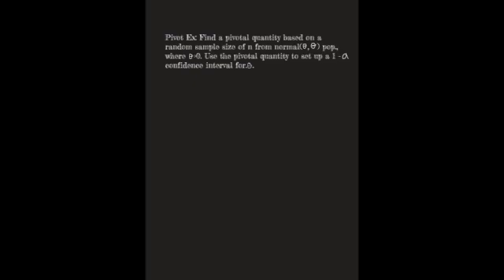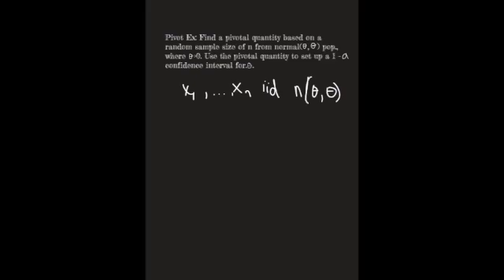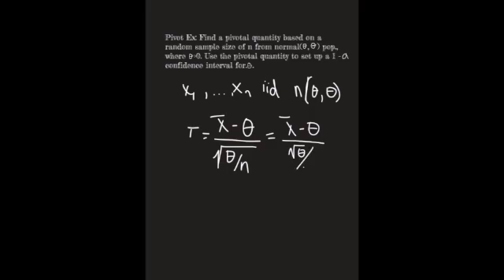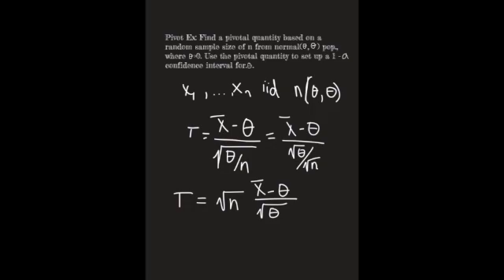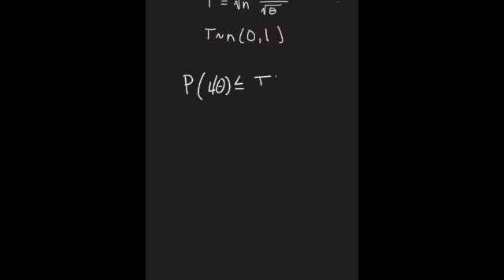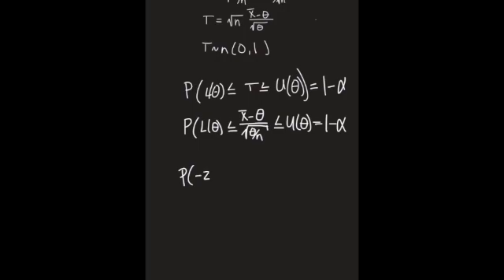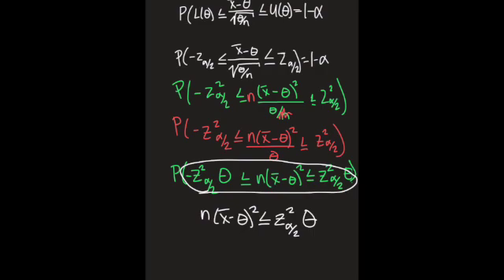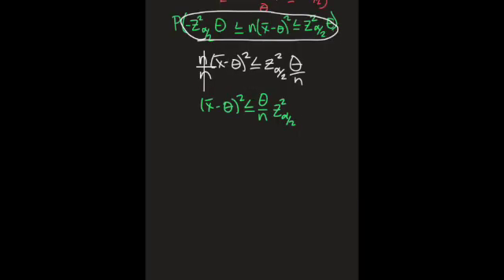Chapter 9.2 Pt 2